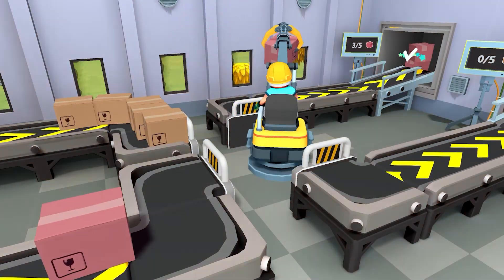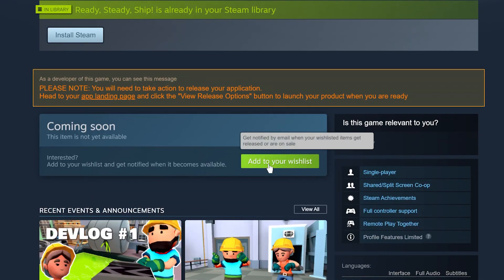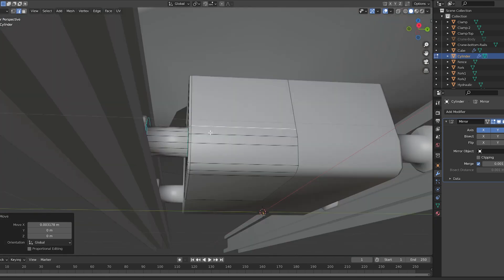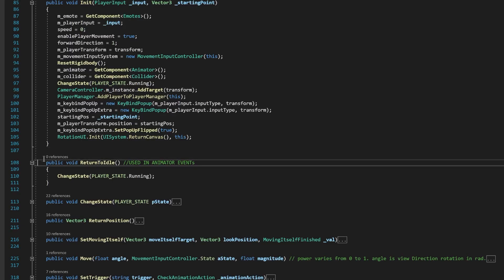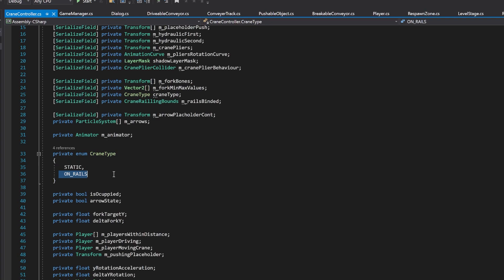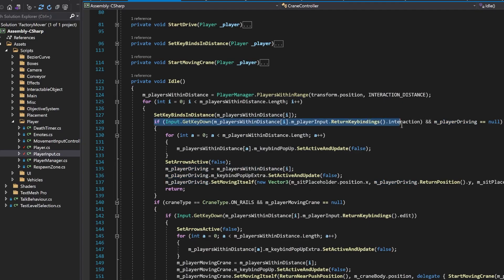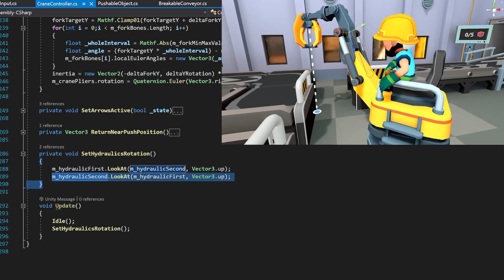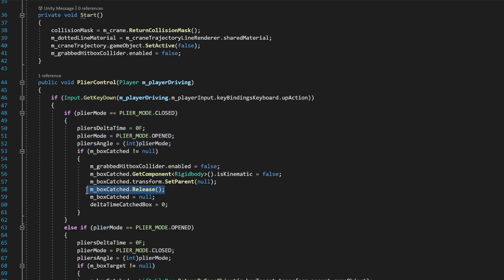Coding a Crane: Blender, Unity, and Animations | Ready, Steady, Ship! devlog #4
In this video, I demonstrate my process for creating a crane in my game, complete with climbing and driving animations. I begin by modeling the crane in Blender, before moving on to Unity to build the animations using the Unity Blend Tree. From there, I code everything to make it work seamlessly within the game.

Whether you're a game developer looking for tips and insights into animation and coding or simply interested in the game development process, this video offers a valuable look at creating complex, dynamic animations for your game.

Chapters:
00:40 MODELING
01:30 ANIMATIONS
02:24 CODING